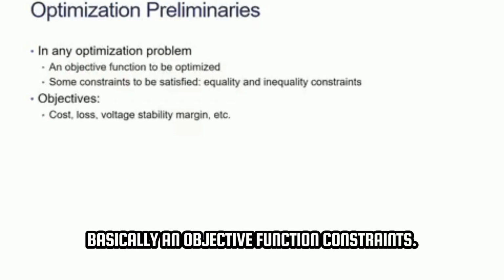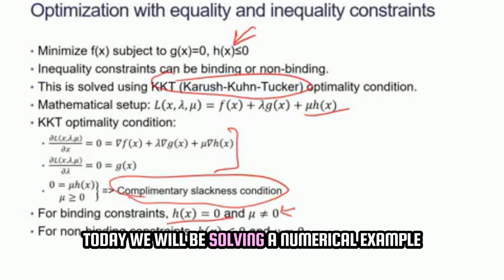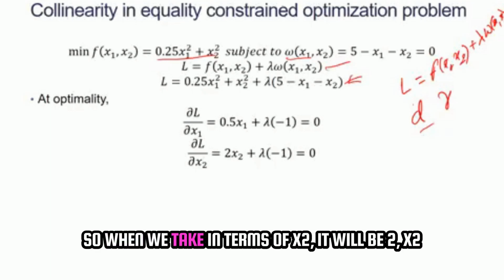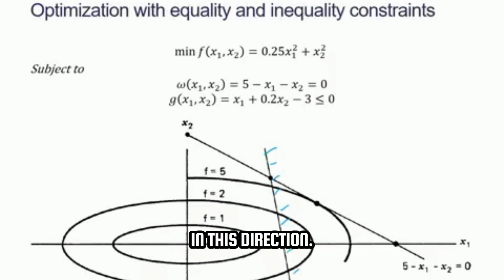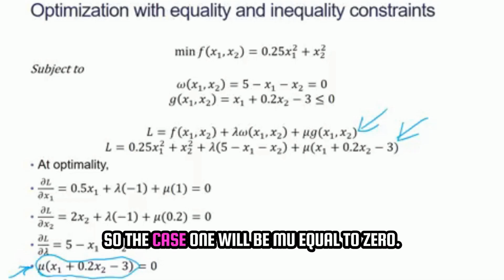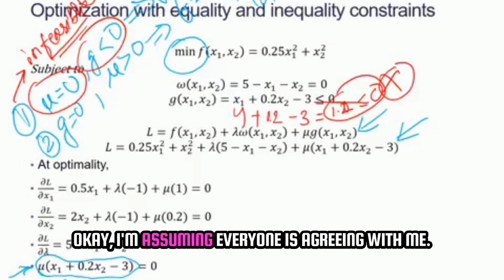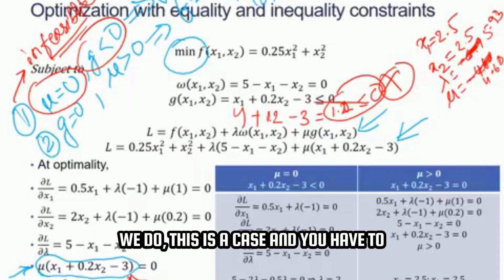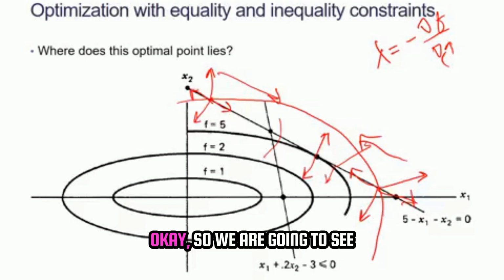Lecture 8: Optimization Preliminaries